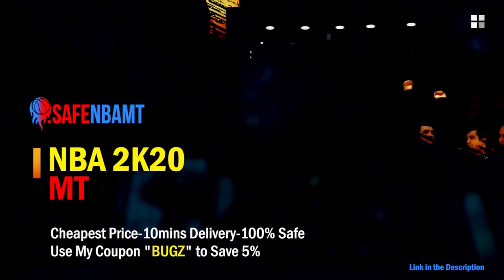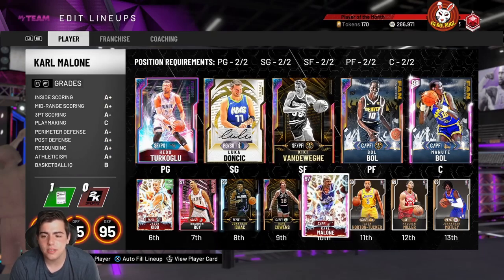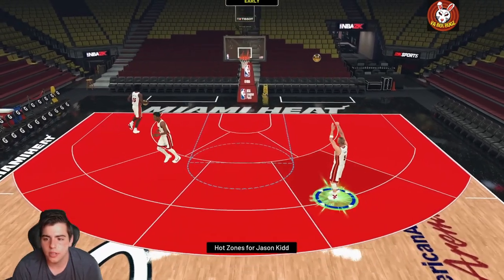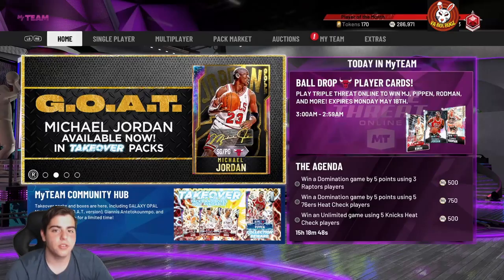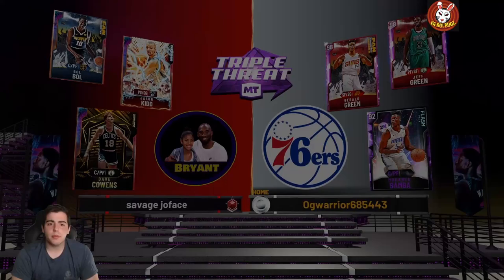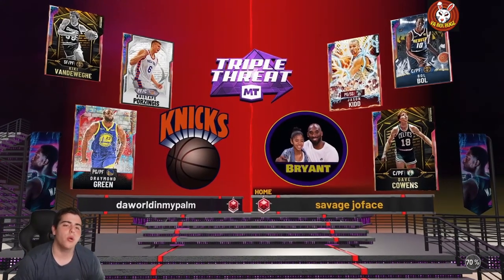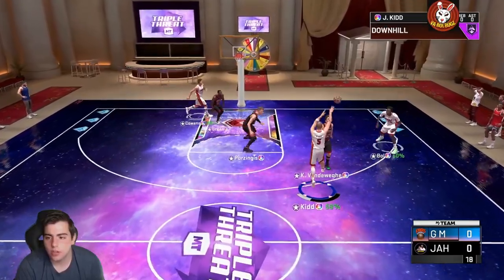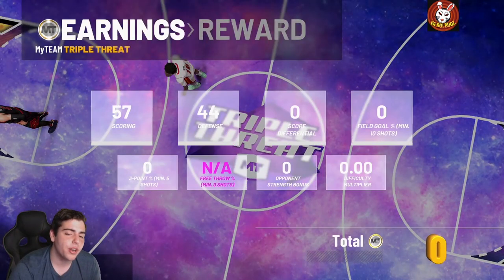GALAXY OPAL JASON KIDD GAMEPLAY! THIS CARD IS A TOP 5 POINT GUARD IN MY TEAM! GES A GREEN BEAN! 2K20